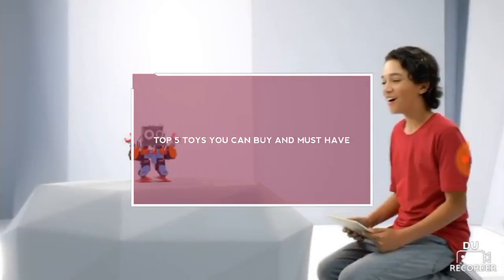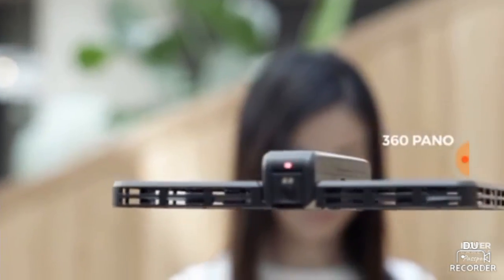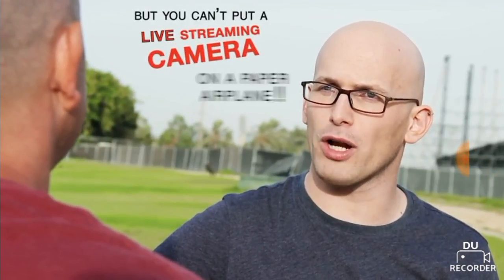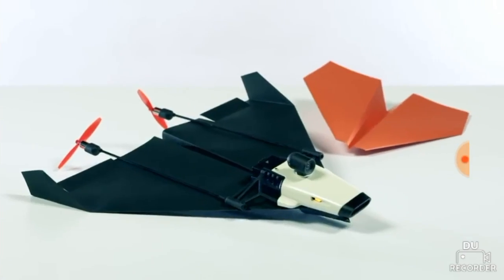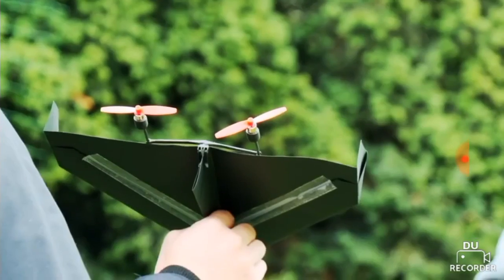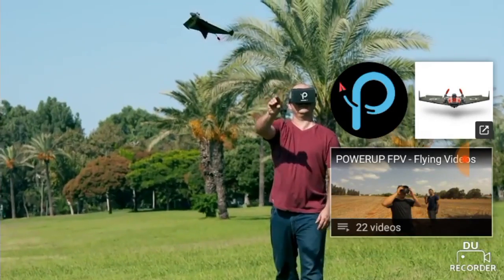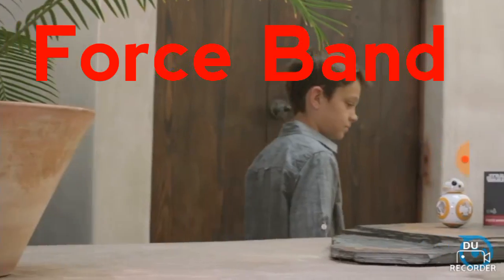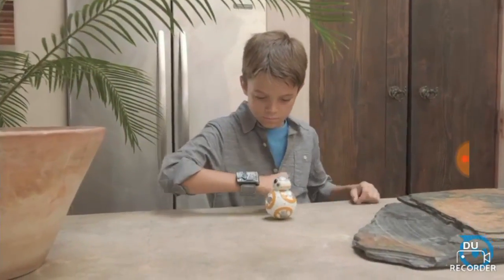Top 5 toys on amazon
Hello guys here I am giving list of toys which are futuristic and best buy